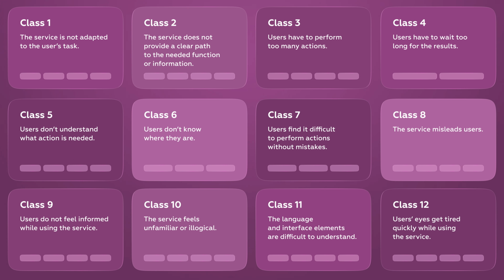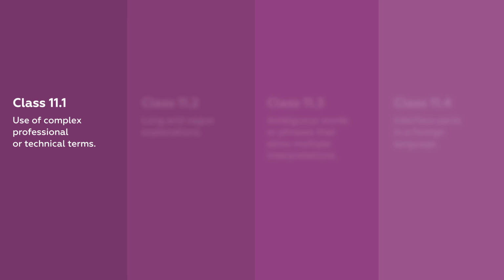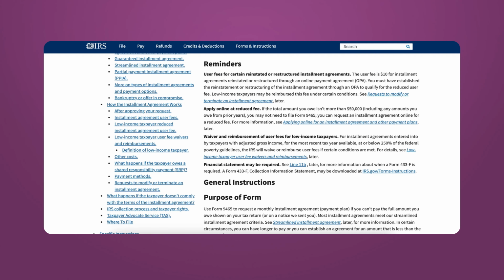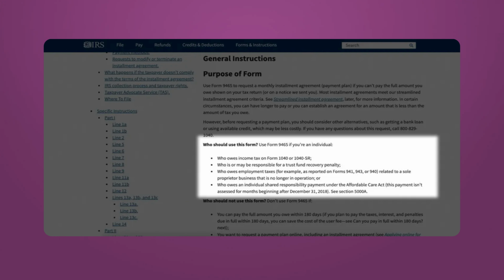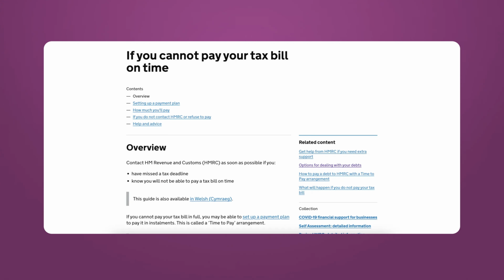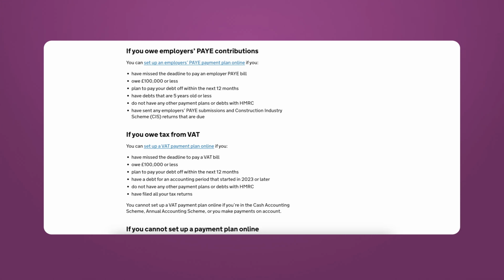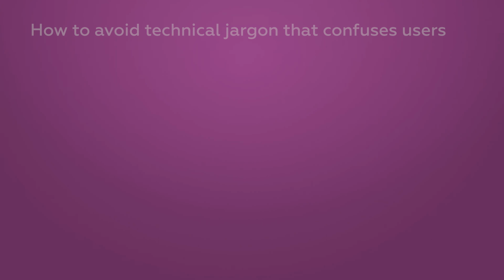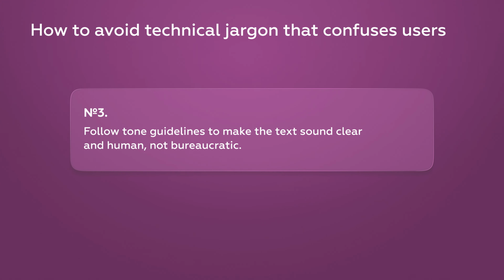UX issues caused by professional and technical jargon — UX Problems Guide Class 11.1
In this episode of the Markswebb UX Problems Guide, we explore Class 11 — situations where the language and interface elements are difficult for users to understand. Subclass 11.1 focuses on cases where digital services rely on complex professional or technical terminology.

This UX problem occurs when interfaces use domain-specific language that may be familiar to experts but is confusing or opaque to general users. Instead of clear and human communication, users encounter abbreviations, jargon, or bureaucratic wording that increases cognitive load and hinders task completion.

Based on Markswebb’s research, this issue is especially common in services dealing with complex or regulated domains such as finance, cryptocurrency, healthcare, and government platforms. In these contexts, unclear terminology can prevent users from understanding their options, eligibility, or next steps.

We illustrate this problem using an example from the U.S. Internal Revenue Service (IRS) website. Users trying to understand whether they can request an Installment Agreement face dense explanations filled with legal and technical references, including mentions of other forms and regulations. This makes it difficult to understand basic eligibility criteria.

In contrast, the GOV.UK website demonstrates a more user-centered approach. When users need to set up a tax payment plan, the service presents clear, well-structured information using plain language and simple bullet points, without unnecessary legal jargon or references.

The video concludes with practical recommendations: replacing professional terminology with plain-language equivalents, adding short explanations or tooltips when technical terms are unavoidable, and following tone-of-voice guidelines that prioritize clarity and accessibility.